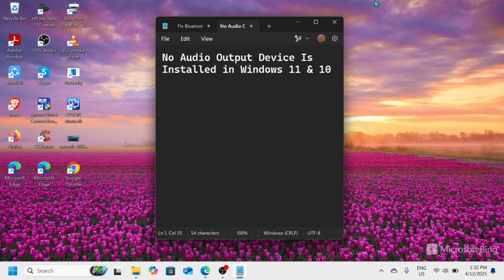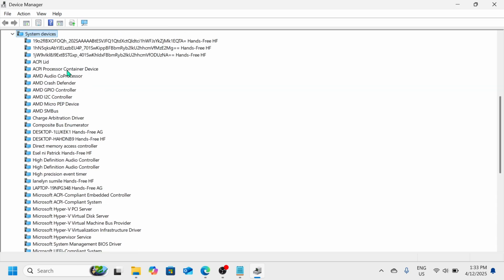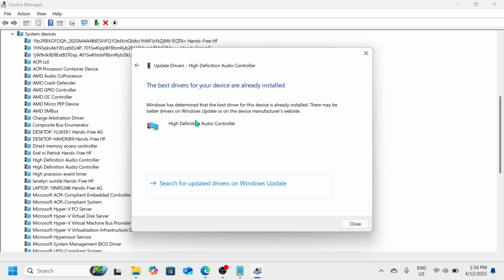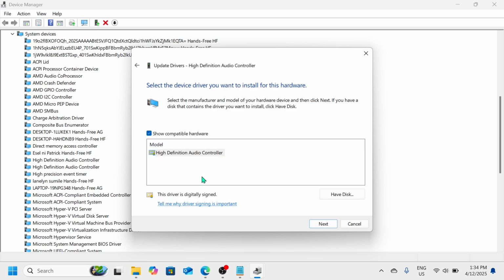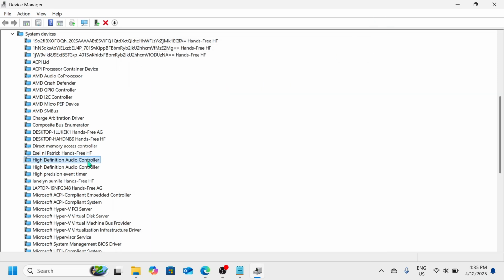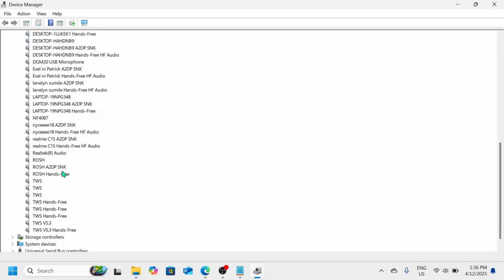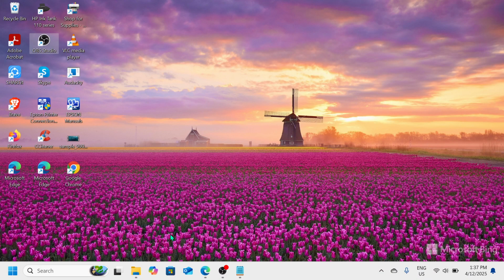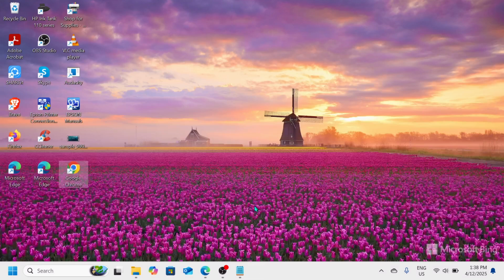FIXED No Audio Output Device Is Installed in Windows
In this video, we’ll show you how to fix the “No Audio Output Device is Installed” error on Windows. Follow simple steps to restore sound and get your audio working again. Watch now for a quick and easy solution!